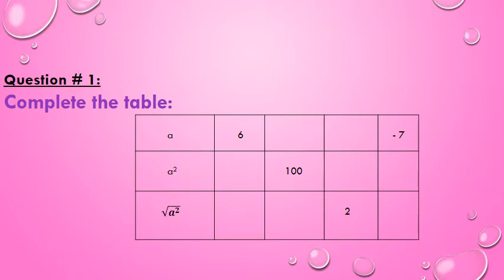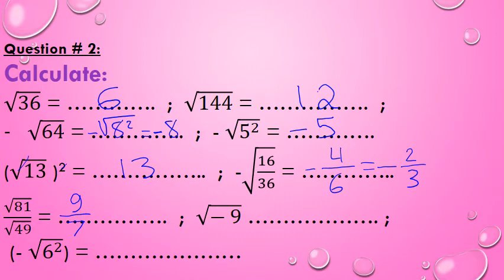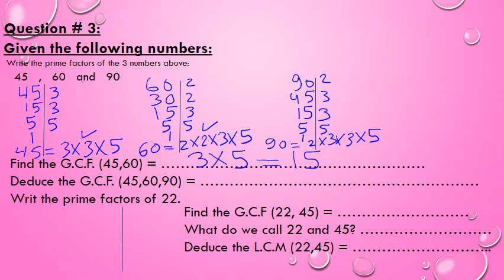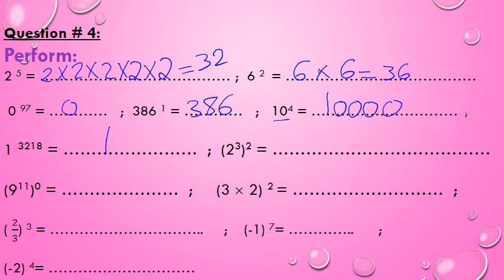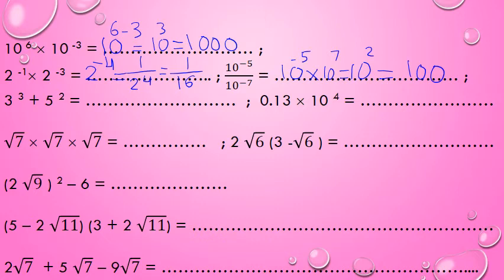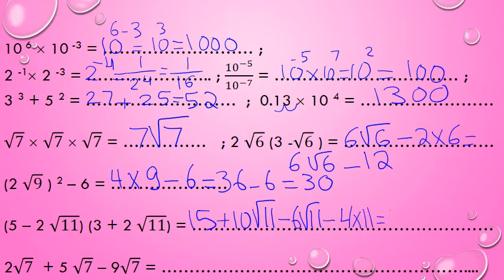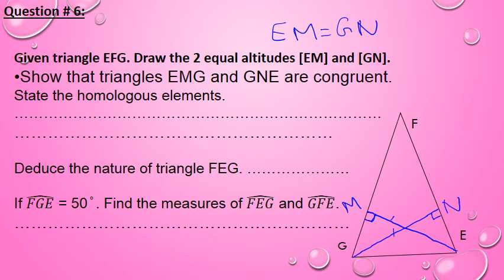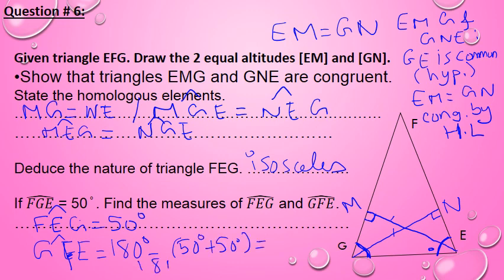Grade 8 Math Semester 1 Exam Review